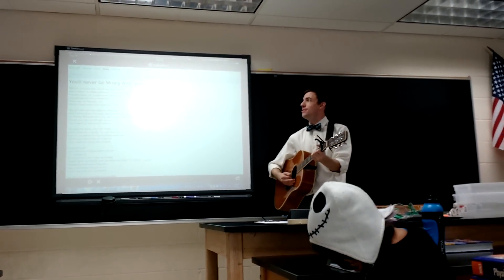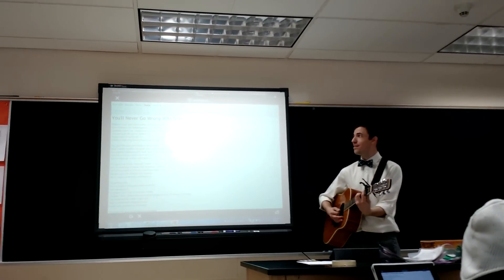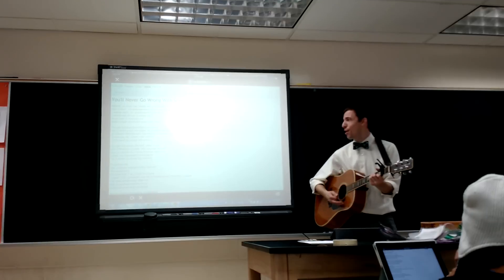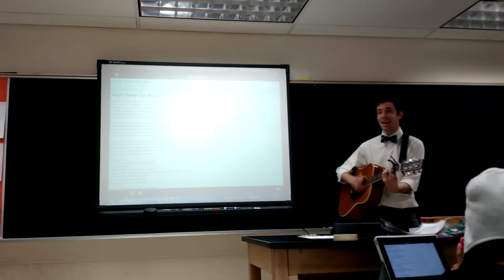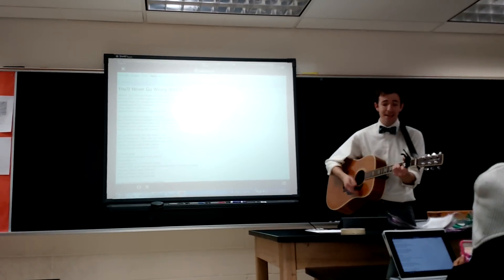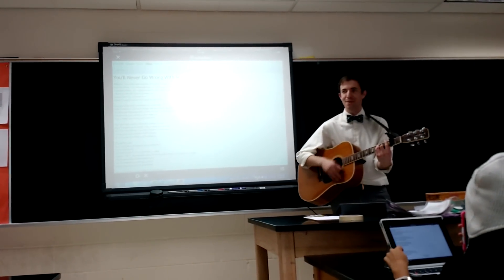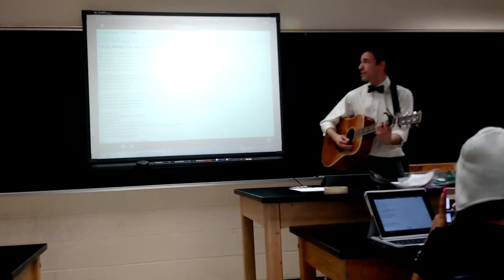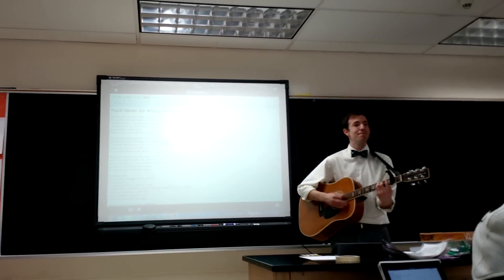Science (Parody of Taylor Swift's "Style")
A brief review of solutions, acids, bases to the tune of Taylor Swift's "Style"

LYRICS:

Mixture, you look real closely and give it a stir
Non-Uniform, it’s heterogeneous oh but wait for more
It settles down, oh, suspensions never mix for long or hang around
I should just tell you to shake but I
Know that it’s insoluble but I
Watch it swirl round and round each time

You got that acid and base to neutralize
And it forms a salt and water, the products we like
It’s Double Replacement, they switch and bond every time
‘Cause you can predict with science
You’ll never go wrong with science

You got that solute, like salt, ready to mix
And it dissolves in water, the universal solvent
And It’s soluble so it forms solutions each time.

It’s getting late
Your indicator changes colors with pH
You measure 8,
It’s more than 7 so it must be a base
I heard, “OH”, hydroxide ions are produced when it is stirred, In water
The base tastes really bitter but I
Feel a heartburn coming on so I
Could use science to neutralize

Soluble!
It’s Soluble!
It’s Soluble!

Double Replacement, they switch and bond every time